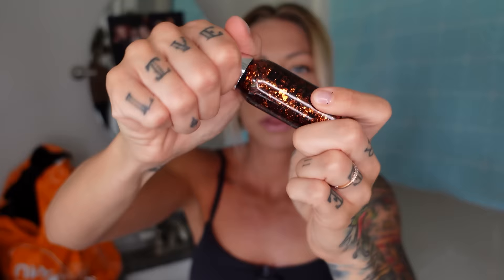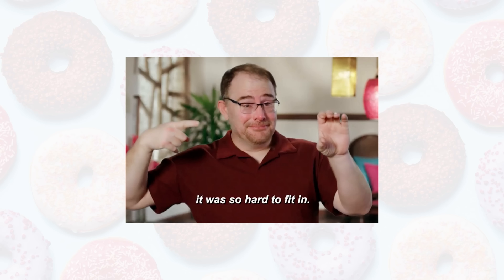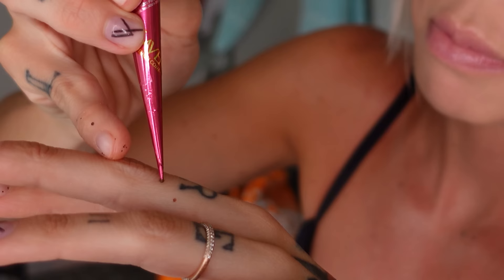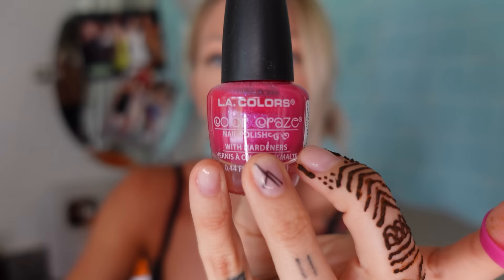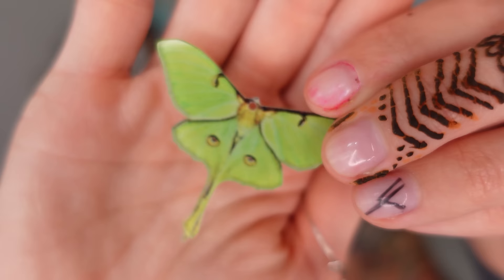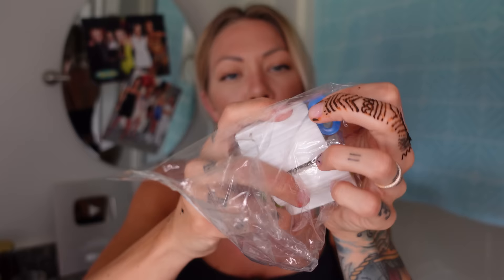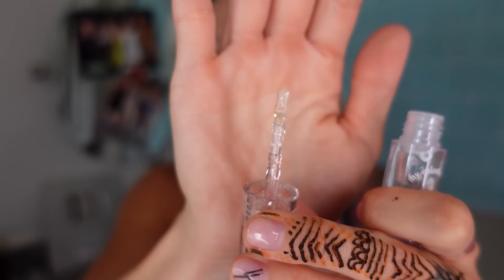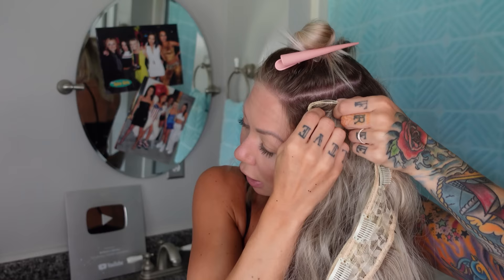temu haul & cheap amazon hair extensions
it's a temu haul & temporary hair extensions from amazon (U part, halo & a braided ponytail)! We'll try all of this together and rate it all 1-10. I am here for you every single week!💙

✖️PRODUCTS:
coconut tea
U part extensions synthetic
pink rattail combs
full shine halo human hair extensions
haircube pony tail braid
suavectio pomade